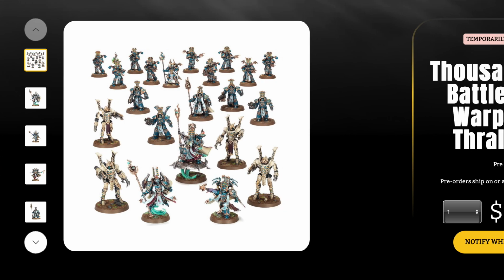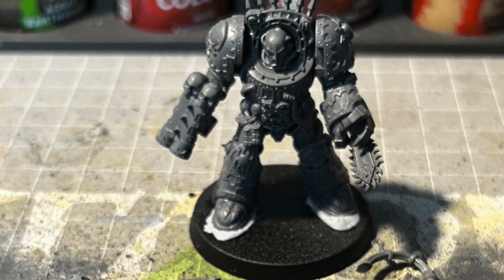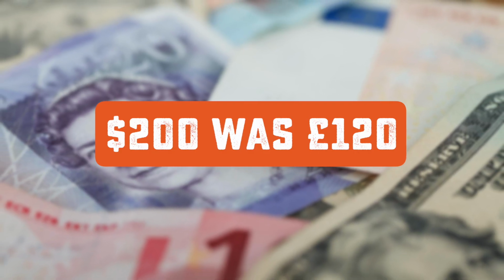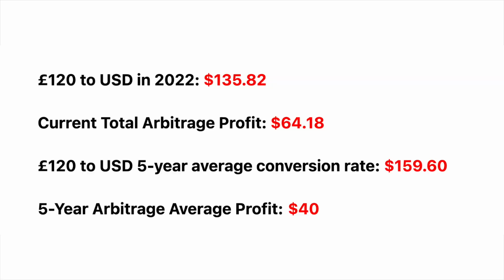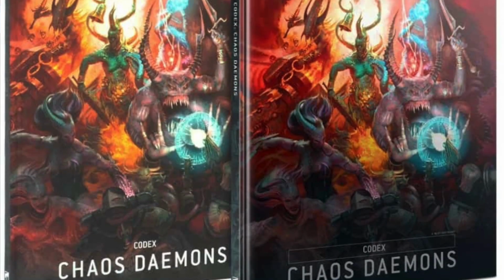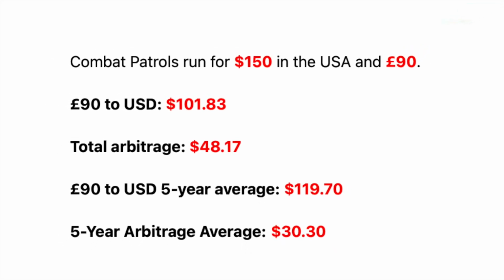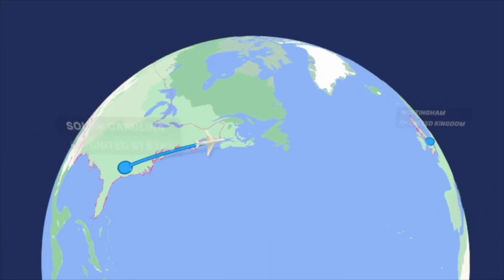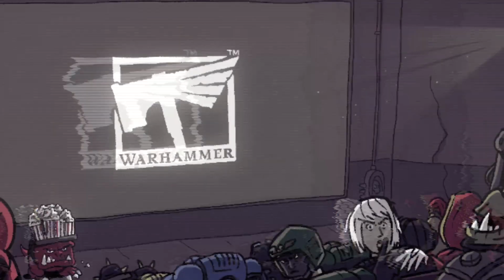How Much Warhammer Miniatures Are Marked Up From GW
You will be shocked at how much the markup is now on Games Workshop Warhammer product pricing for customers!

Here's a list of the top hobby supplies I use literally every day➡️ Get Your Precision Dice from Baron of Dice

Overhead Triple Bright Lamp (I use two)
Heavy-duty paint mixer is fun AF We recently found this cheaper alternative as well that may be worth checking out as well as this version

3D Printing
Anycubic Mono X Printer
Anycubic Wash & Cure Station
New Anycubic Wash & Cure Station Large Capacity
ELEGOO Mars 2 (has pretty high marks as well from folks)
ELEGOO Saturn 4k Printer

Hobby Supplies
Paint Your Army in Only 30 Days
15ml Dropper Bottles
30ml Dropper Bottles (for contrast and large pots)
Holder For Spray Cans
Apply decals like a pro
Wowstick Electric Drill
Hand-Sized Pin Vice
Drill Bits For Magnets Larger bits
Liquitex Resin Sand

Airbrushes & Accessories:
H&S Evolution Airbrush (Aluminium)
H&S Evolution Airbrush (Chrome finish)
H&S Colani Airbrush

00:00 Intro
00:53 GW Pricing
01:06 $200 Should Have Been $136
02:36 Arbitrage
03:13 What Do You Think?